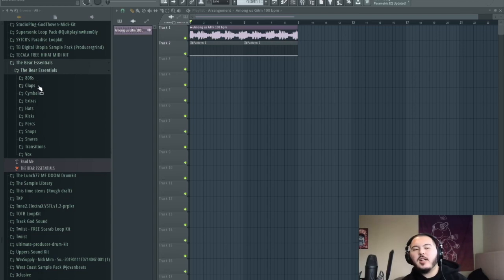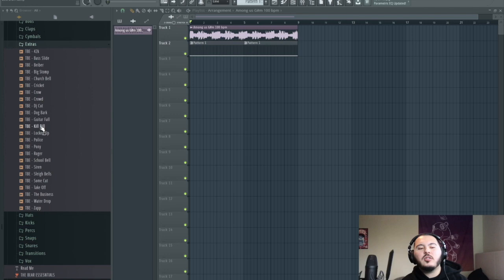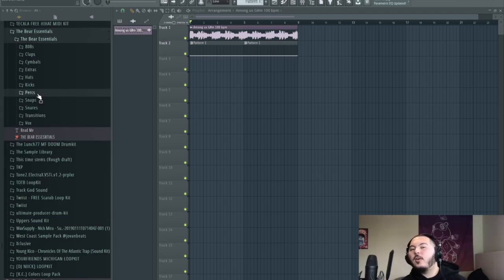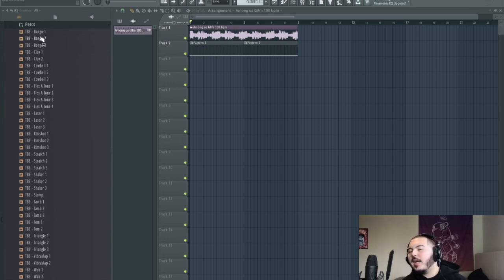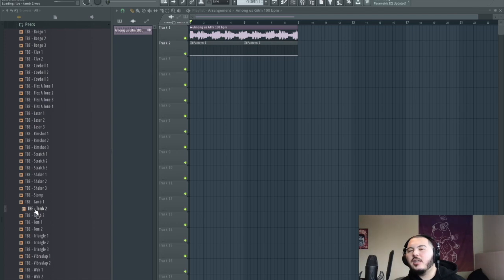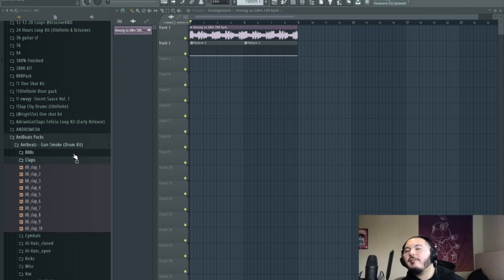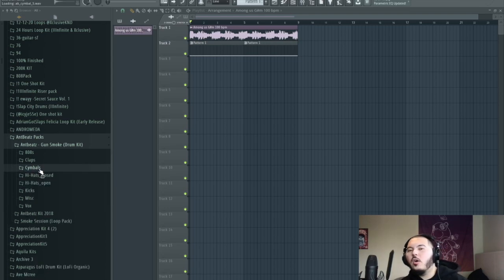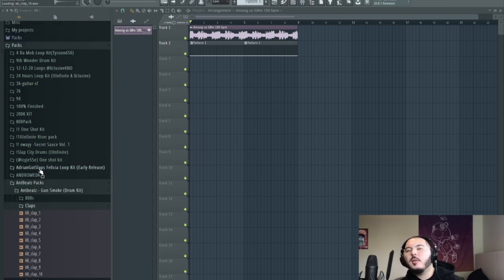These are the BEST FREE drum kits for Bay Area / West Coast beats (Link in description)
If you feel like there are better free drum kits comment it down below so I can know about it!